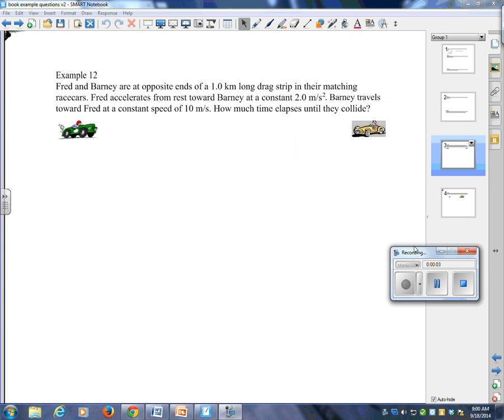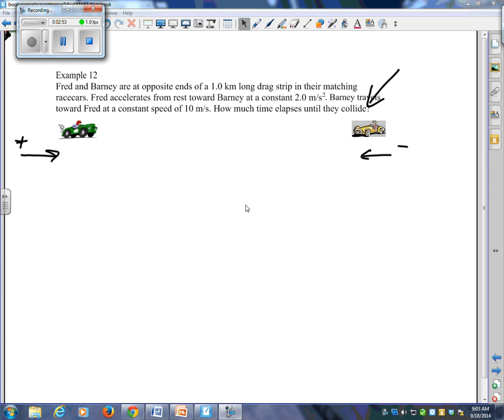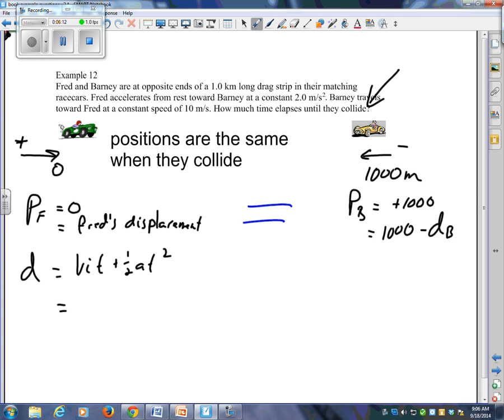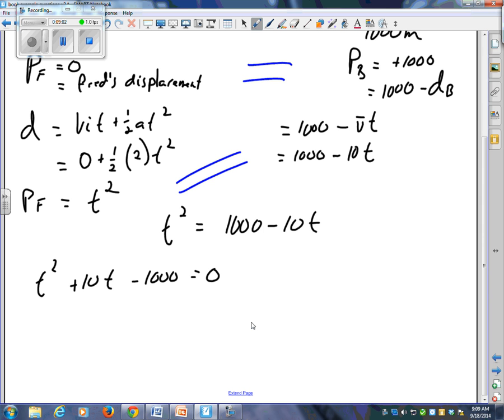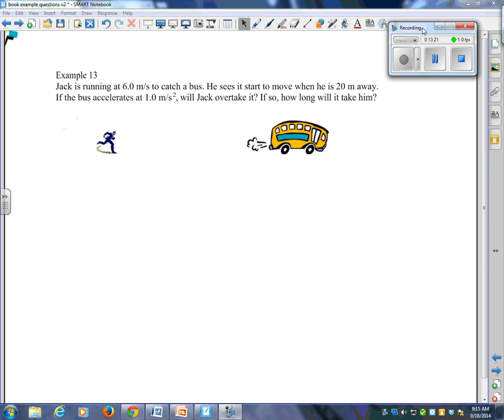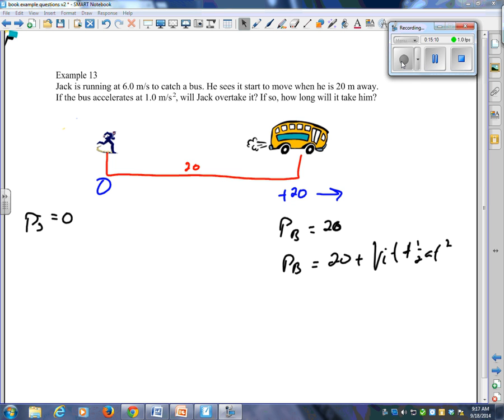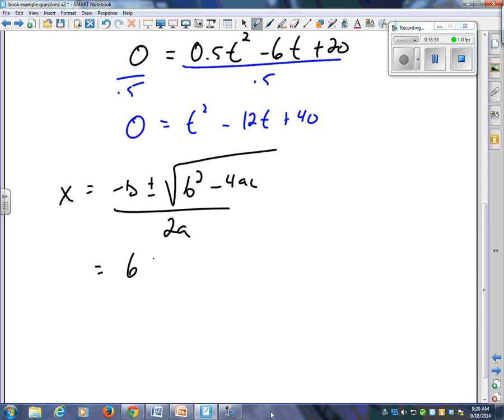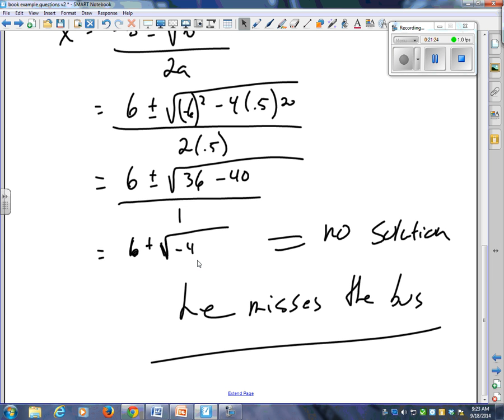text book examples part II